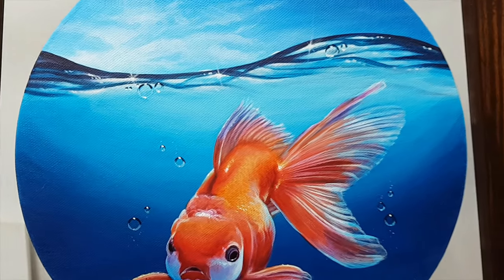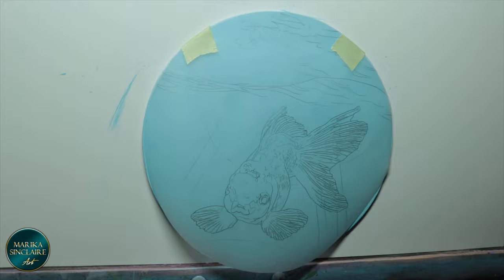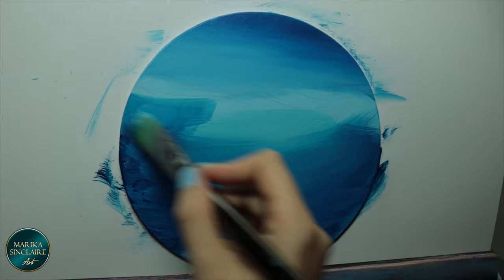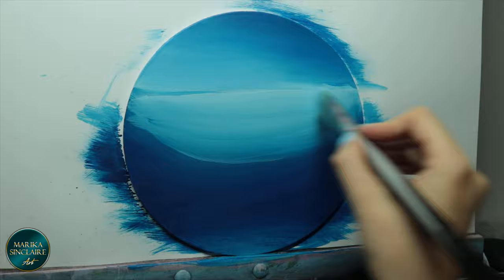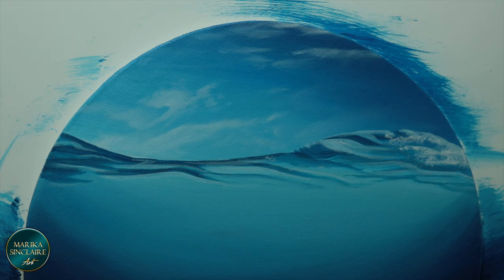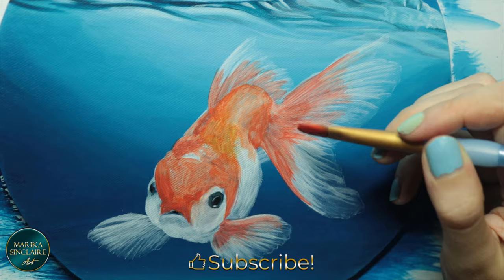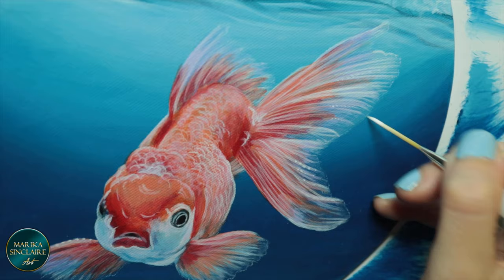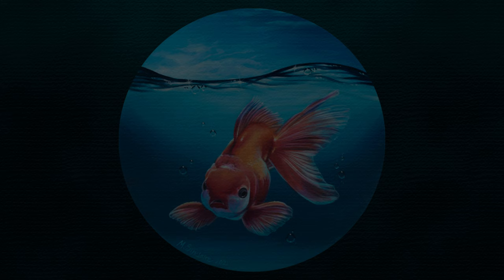Paint a Goldfish in acrylics! | Easy Tutorial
Perfect for practicing your basic painting skills! Learn how to blend in acrylics, layering & how to achieve vibrant colors! I'm sharing my techniques & art tips!